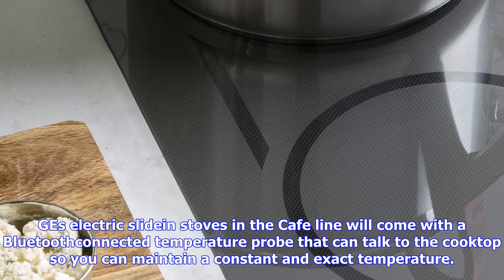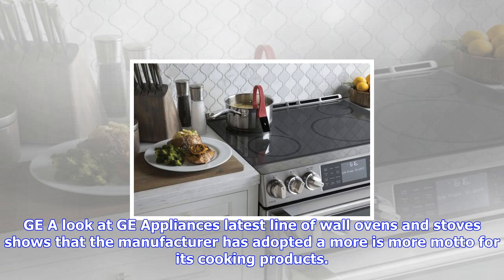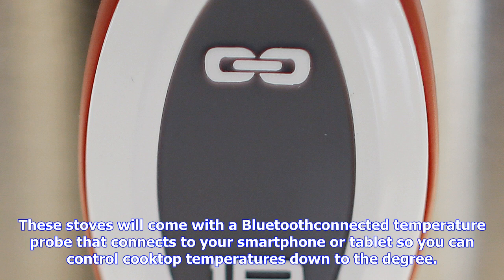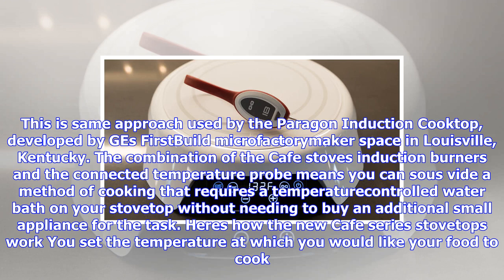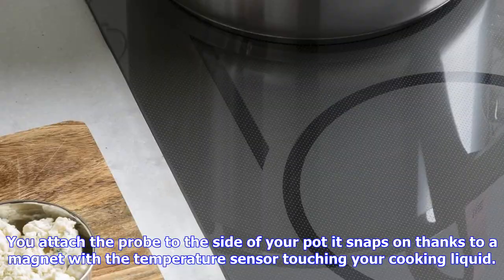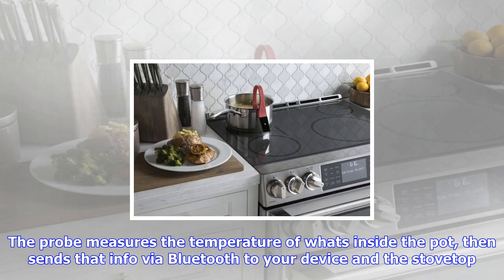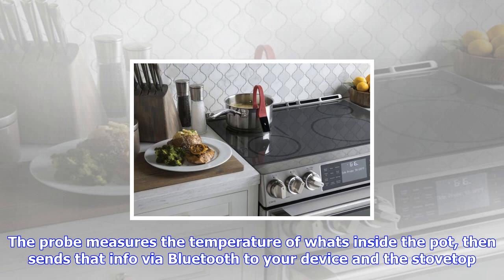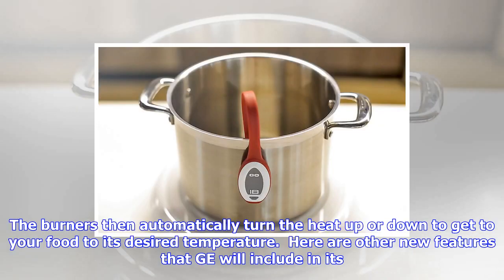Breaking News | You can sous vide on the induction cooktop of ge's newest stove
You can sous vide on the induction cooktop of ge's newest stove

GEs electric slidein stoves in the Cafe line will come with a Bluetoothconnected temperature probe t...